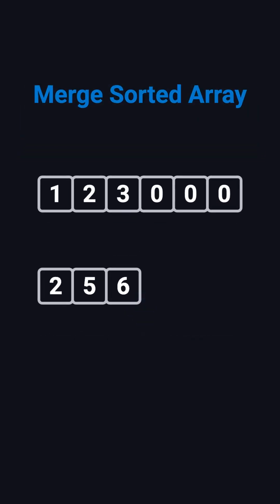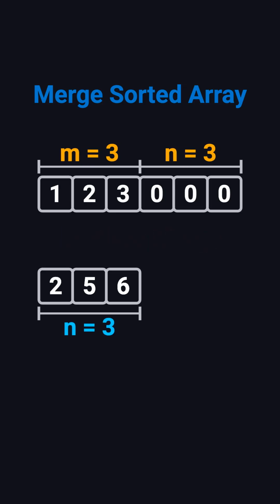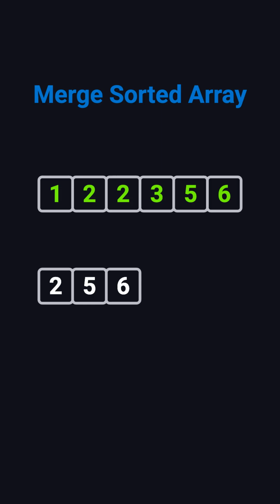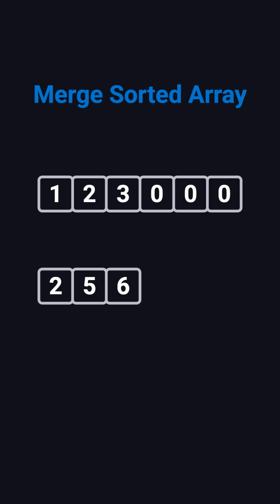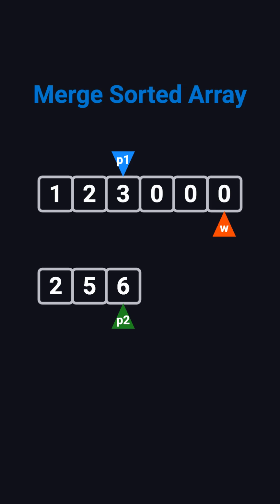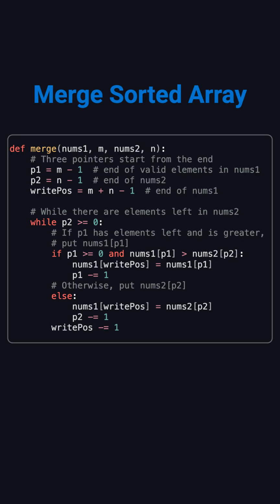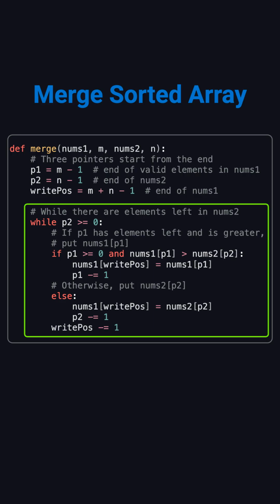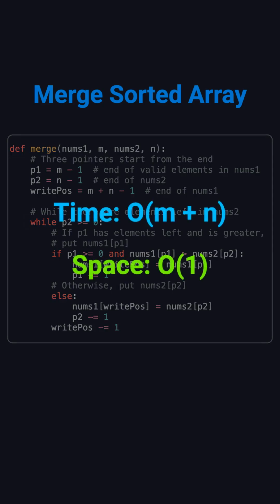Merge Sorted Array — LeetCode in 60 Seconds!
Merge Sorted Array (LeetCode 88) explained with the simplest intuition!
In this reel, I break down the approach using two-pointer technique with clear logic and example.
Perfect for placements, coding interviews, and DSA beginners.

🔥 Share with your DSA friends
🔥 Follow for more quick DSA breakdowns 🚀